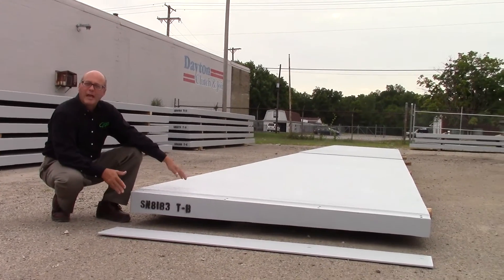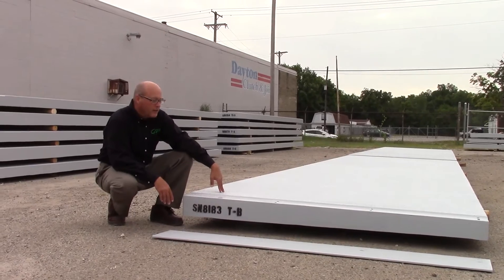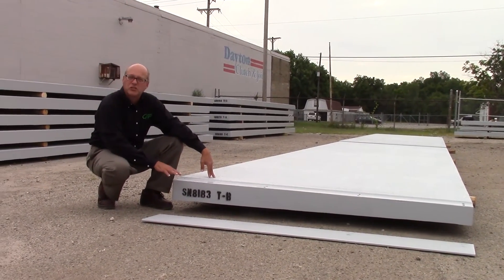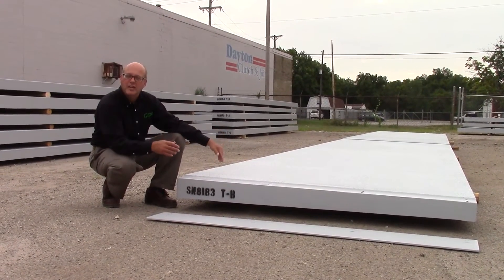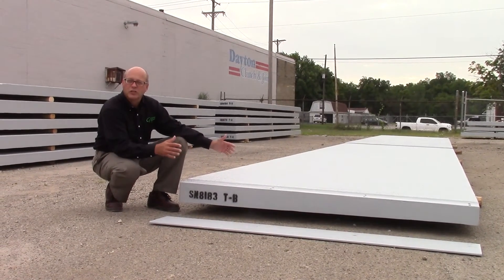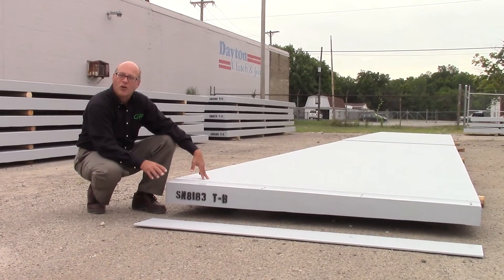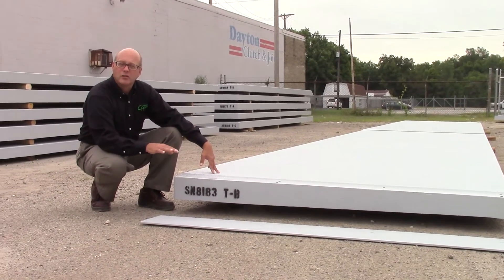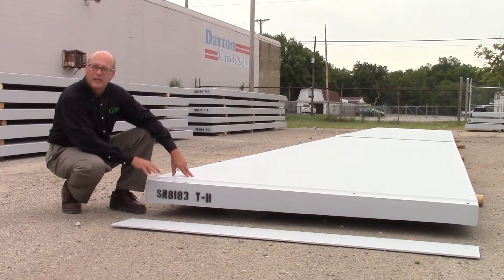Details on Expansion Joint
The nitty gritty on FiberSPAN expansion joints in cantilever sidewalks.